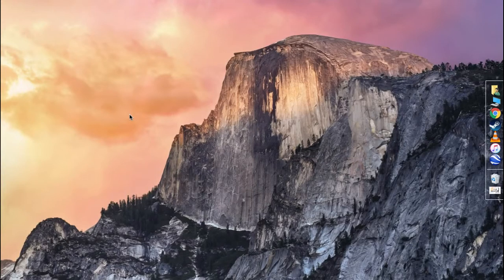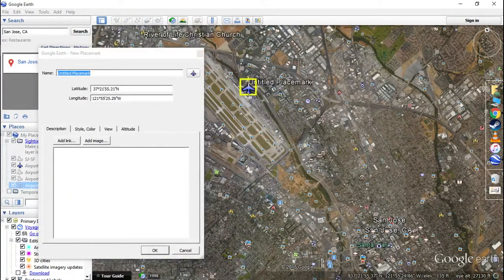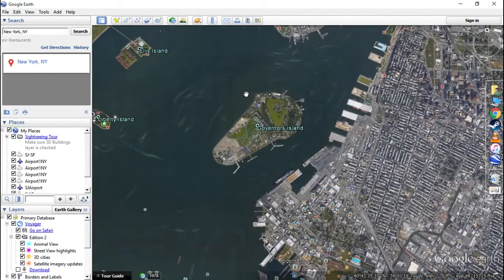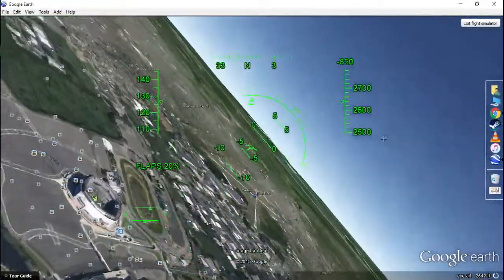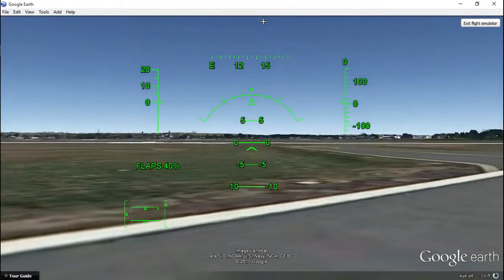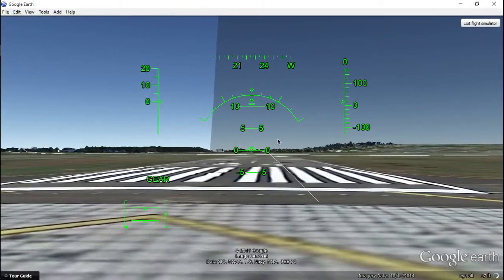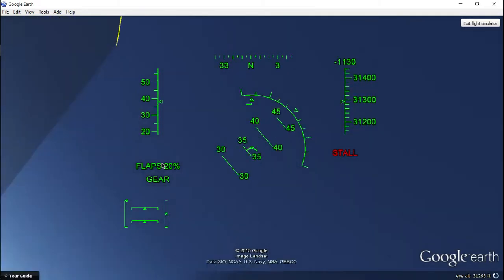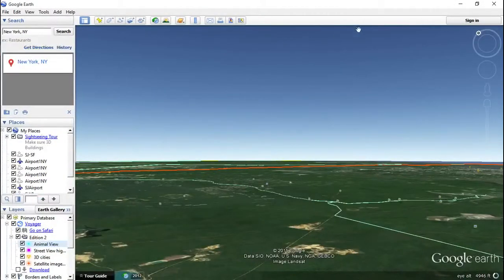Google Earth Flight Sim- Review(YTE)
Review of the Google Earth Flight Simulator. Edited on YouTube's Editor (YTE) Used for the following comparison video between YouTube's Editor and Cyberlink Power Director 10 Prepaid Version.